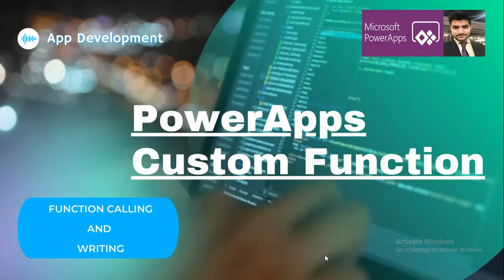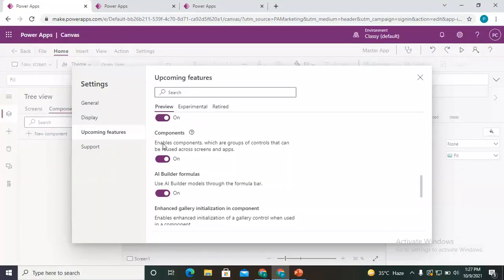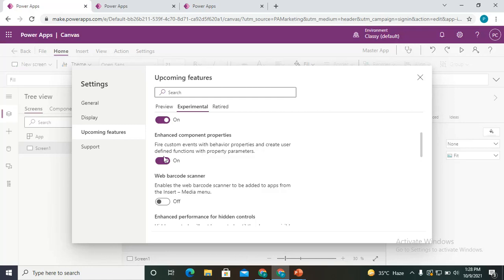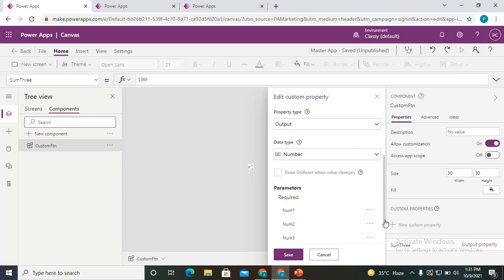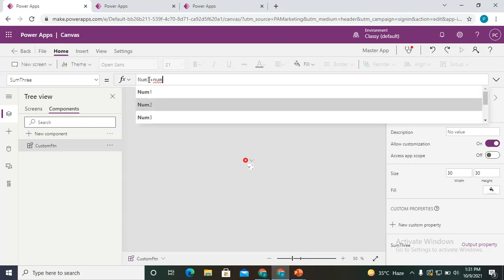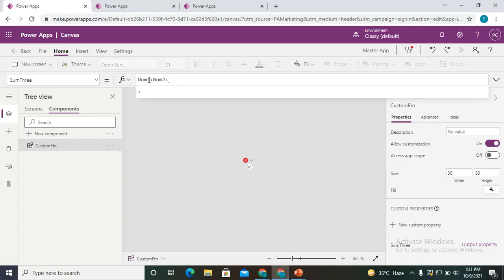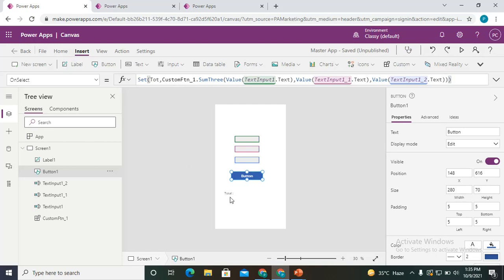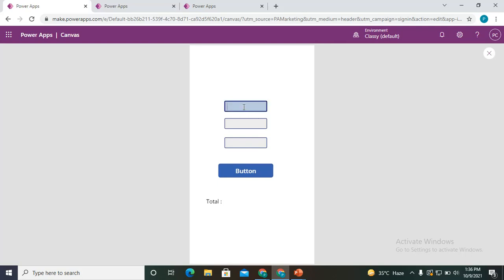custom function in powerapps || write your own powerapps function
custom function in powerapps or the ability to write your own function in powerapps .
It is the feature in powerapps which allows developers to write their own functions as per their requirement, these function works like the components  feature in powerapps and it can be import from one app to another.
you can pass the arguments and these arguments can have any datatype depending on your function definition.

feel free to write your queries in comments , i will love to answer.